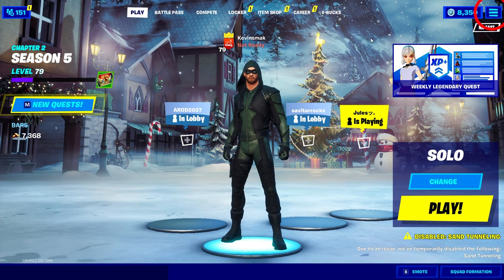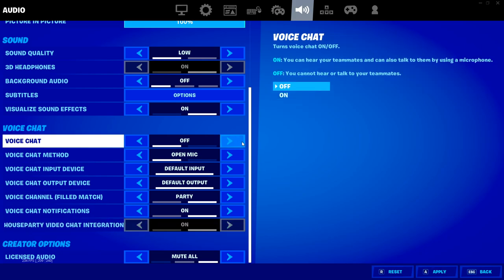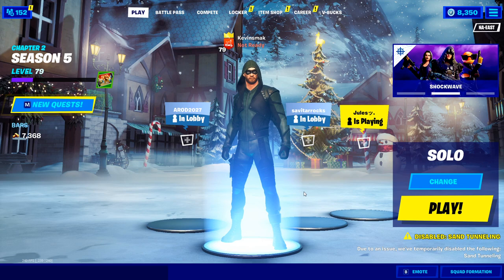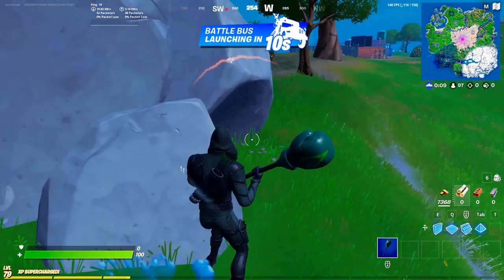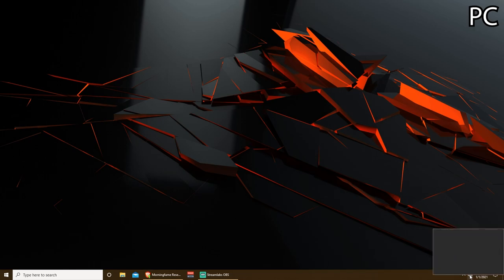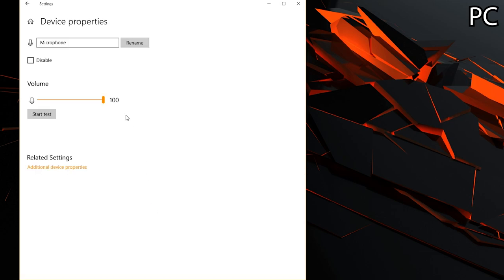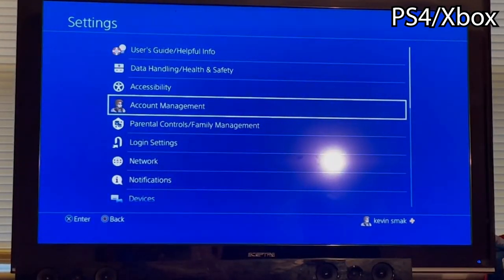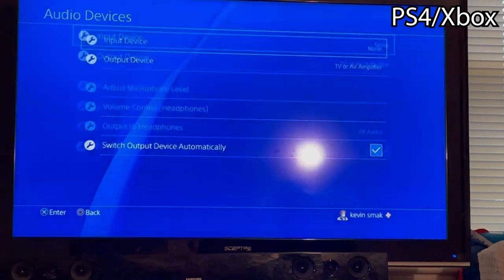Fortnite How To Fix Your Mic With 90% Success Rate in 2021! PC/PS4/Xbox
Fortnite How To Fix Your Mic With 90% Success Rate in 2021! PC/PS4/Xbox If your microphone is not working in Fortnite I will go over how to fix it on all systems and how to make sure the microphone is setup correctly.  There are lots of different settings that can confuse people but I will show you the ones that are most important so we can get your voice chat working.  Not being able to talk to your friends in game chat or party chat can be very frustrating so let's get this fixed once and for all!
▬▬▬▬▬▬▬▬ Support ▬▬▬▬▬▬▬▬▬▬▬▬
My Websites:
▬▬▬▬▬▬▬▬ My Equipment ▬▬▬▬▬▬▬▬▬▬
     ▬▬▬▬▬▬▬▬ ✓ Streaming ▬▬▬▬▬▬▬
     ▬▬▬▬▬▬▬▬ ✓ Computer ▬▬▬▬▬▬▬
CYBERPOWERPC BattleBox Ultimate:
     ▬▬▬▬▬▬▬▬ ✓ Monitor(s) ▬▬▬▬▬▬▬
     ▬▬▬▬▬▬▬▬ ✓ Keyboard ▬▬▬▬▬▬▬
     ▬▬▬▬▬▬▬▬ ✓ Mouse ▬▬▬▬▬▬▬
     ▬▬▬▬▬▬▬▬ ✓ Headset ▬▬▬▬▬▬▬
HyperX Cloud Flight Wireless Gaming Headset
     ▬▬▬▬▬▬▬▬ ✓ Camera ▬▬▬▬▬▬▬